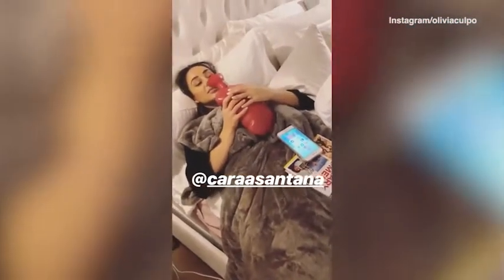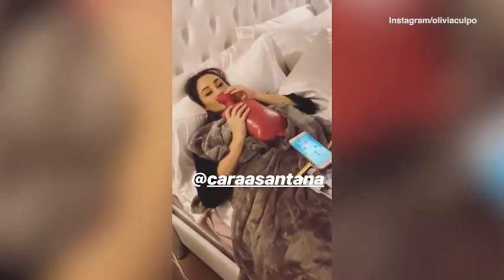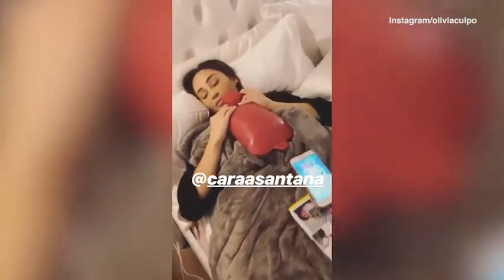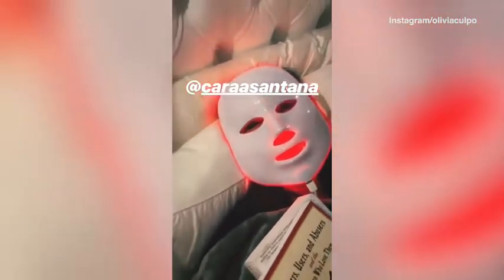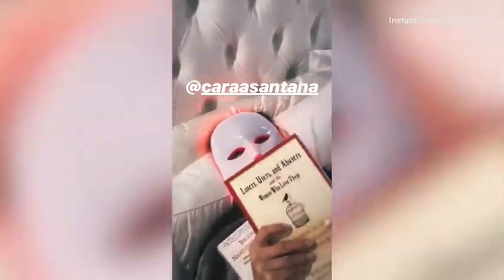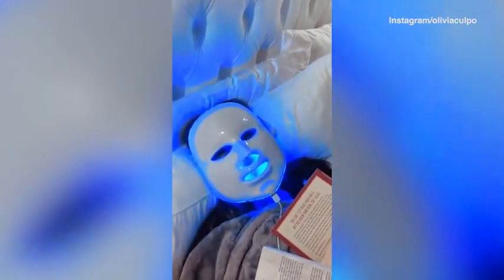Olivia Culpo shows off her many Christmas gifts to Cara Santana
Olivia Culpo shows off her many Christmas gifts to Cara Santana after a tough workout. Lucky lady Cara received many pampering items such as a cozy heated blanket, a face treatment, and an eye mask.